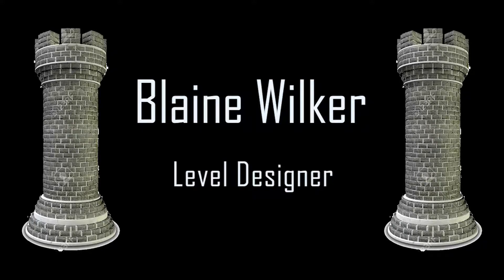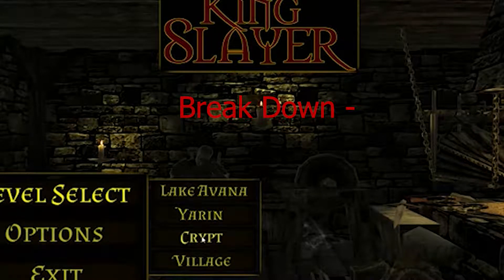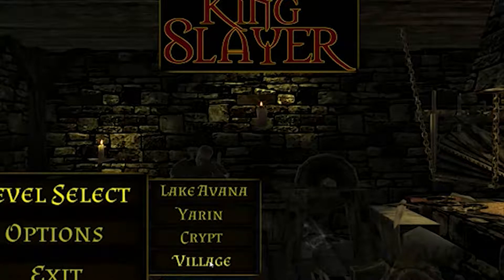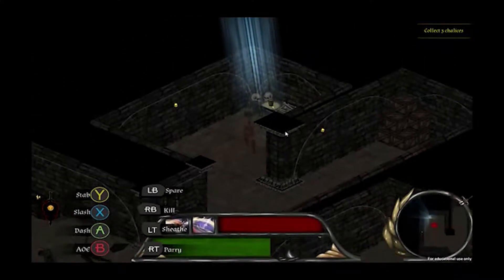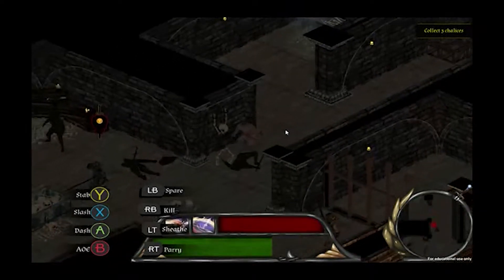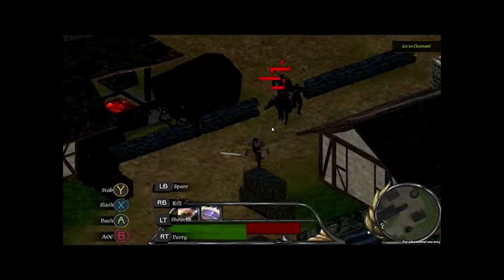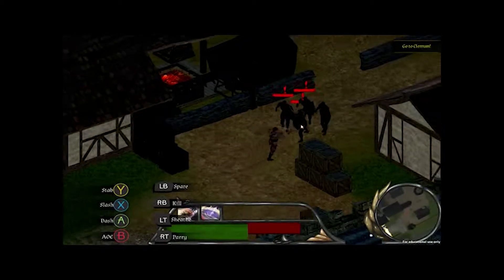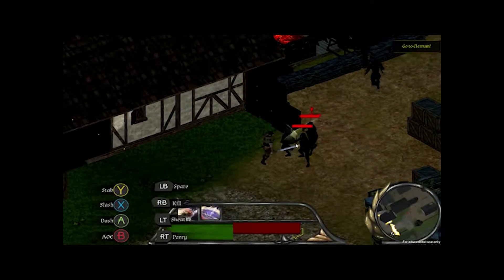Demo Reel Kingslayer